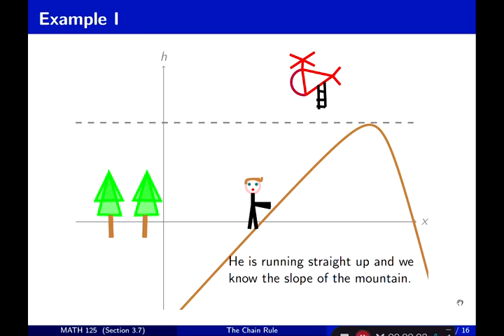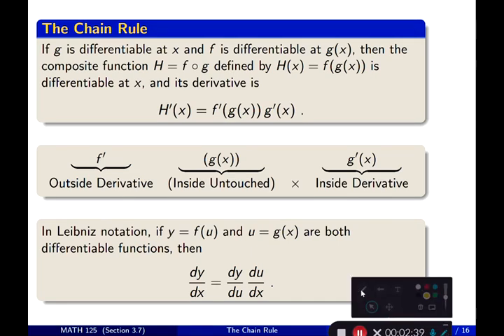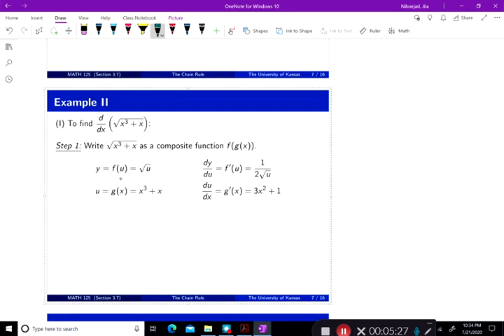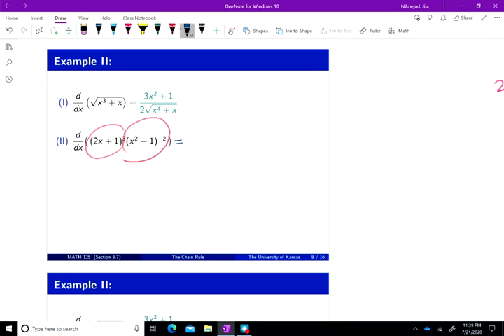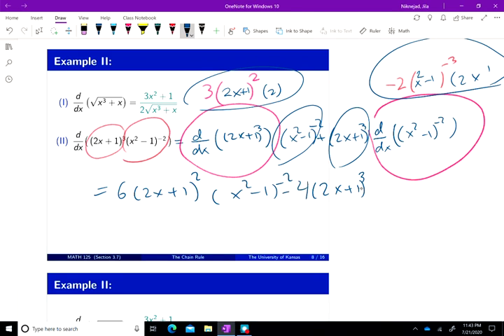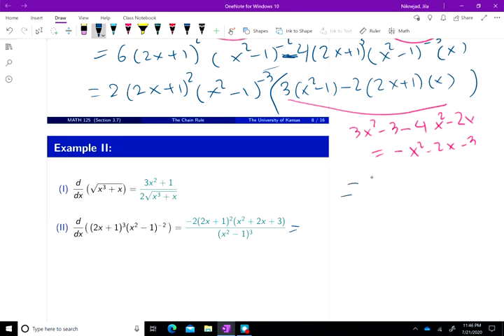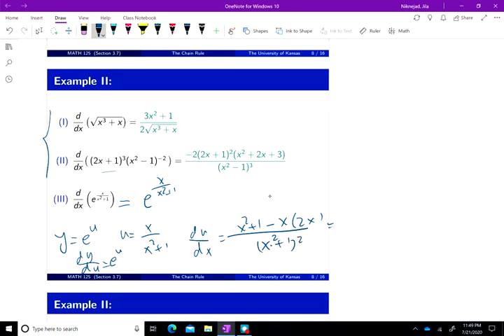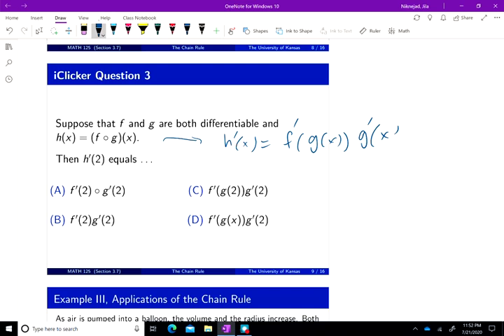3 7 The Chain Rule, Part 2, The Chain Rule Full Size